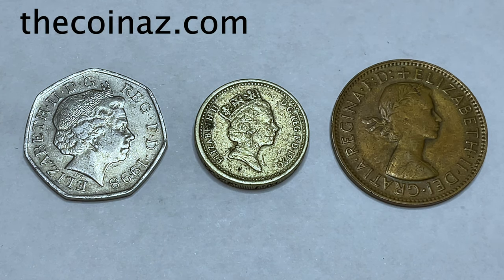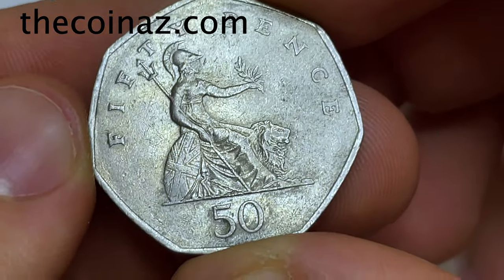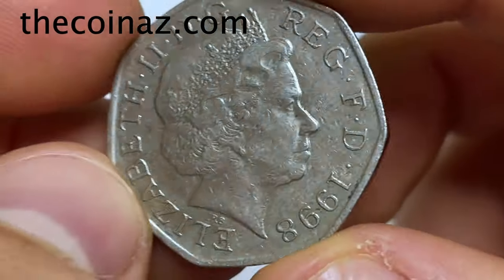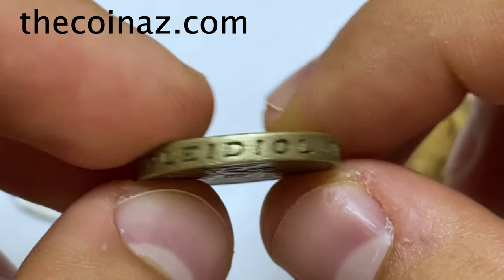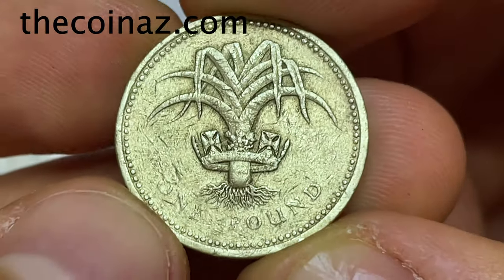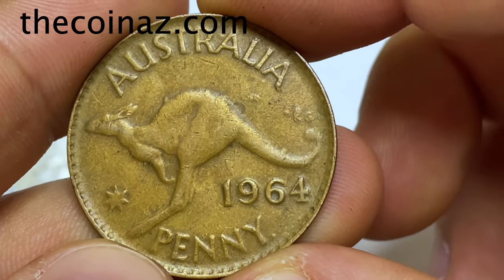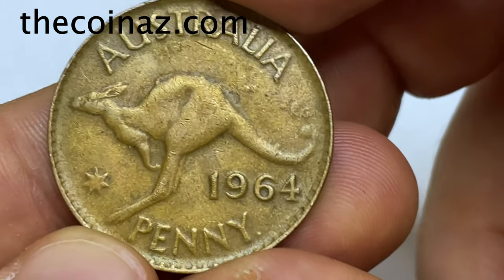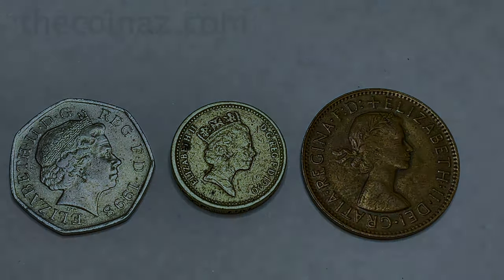The Hidden Secrets of Penny, Pence, and One Pound Elizabeth 2 Old Coin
In this video, we're going to explore the hidden secrets of the Penny, Pence, and One Pound Elizabeth 2 Old Coin. This Old Coin has a lot of interesting history and symbolism, so be sure to watch the video to find out all the secrets!